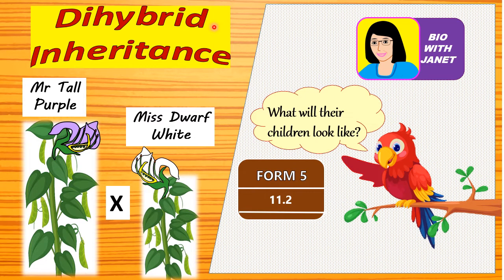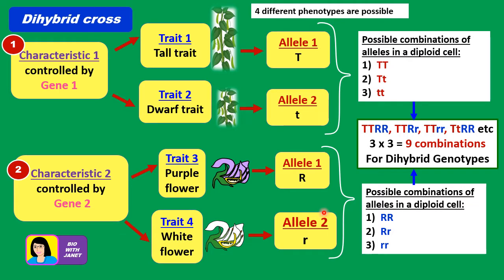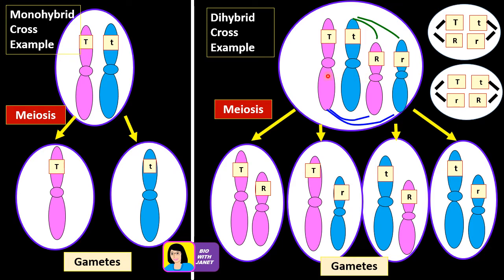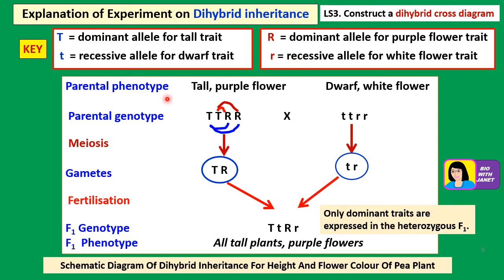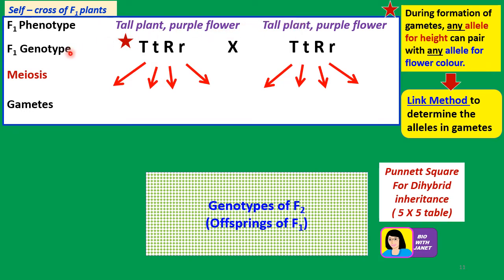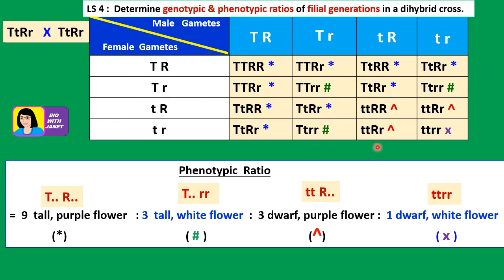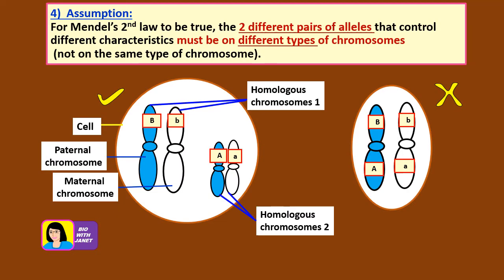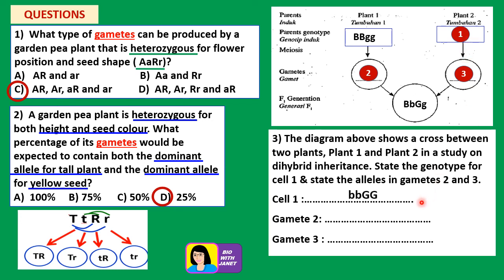(11.2) DIHYBRID INHERITANCE (SPM Biology Form 5)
This video provides an educational deep dive into dihybrid inheritance, focusing on subtopic 11.2 from the SPM Biology Form 5 curriculum. It explains how TWO different characteristics are inherited simultaneously.
Key concepts
---    Meaning of Dihybrid Cross: It involves the inheritance of two characteristics, each controlled by a gene located at a different locus ( from the other gene) on different pairs of homologous chromosomes (1:42 - 5:51).
---    Mendel’s Experiments: The video details Mendel's study of pea plants, focusing on TWO traits: height (tall vs. dwarf) and flower color (purple vs. white). It explores how crossing 2 pure-breeding plants leads to an F1 generation displaying all dominant traits, followed by an F2 generation with a phenotypic ratio of 9:3:3:1 (20:52 - 23:48).
Constructing Dihybrid Cross Diagrams: A step-by-step guide is provided on how to represent these crosses using a Punnett Square (34:41 - 37:02), including how to correctly identify genotypes and group them to determine the 9:3:3:1 phenotypic ratio (37:04 - 41:44).
Mendel’s Second Law: Known as the Law of Independent Assortment, it states that during gamete formation, each allele from one pair can combine RANDOMLY with any allele from another pair of alleles. The video explains this mechanism through the INDEPENDENT assortment of chromosomes on the metaphase plate during meiosis (45:25 - 47:49).
The video concludes with practice questions to help students test their understanding of calculating gamete types and interpreting dihybrid crosses (51:33 - 57:42).

LEARNING STANDARDS
11.2.1     Describe the meaning of a dihybrid cross.
11.2.2     Explain a dihybrid cross based on Mendel’s experiments.
11.2.3     Construct a dihybrid cross diagram.
11.2.4     Determine genotypic and phenotypic ratios of filial generations
                in a dihybrid cross.
11.2.5     Describe Mendel’s Second Law.